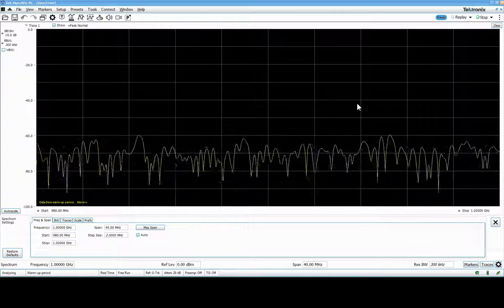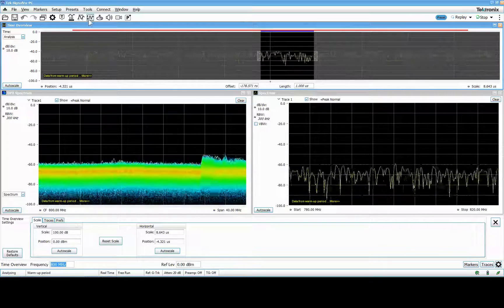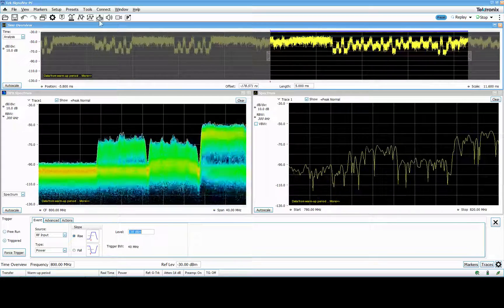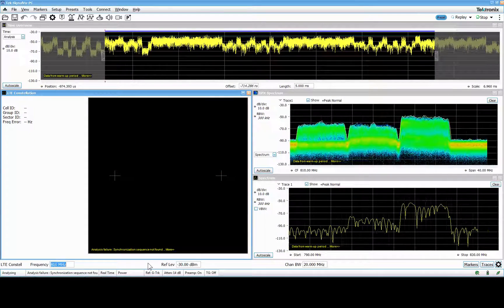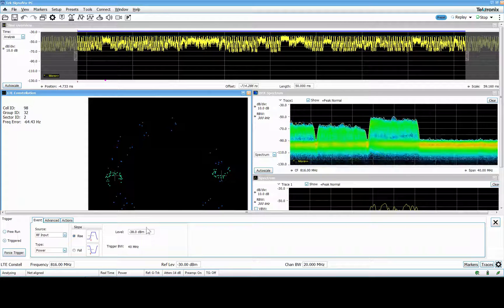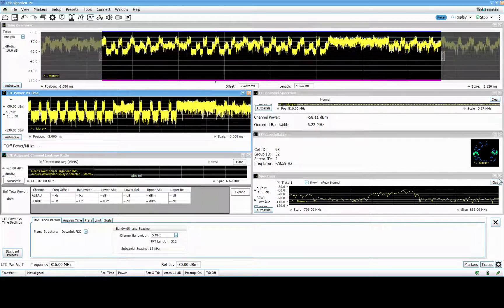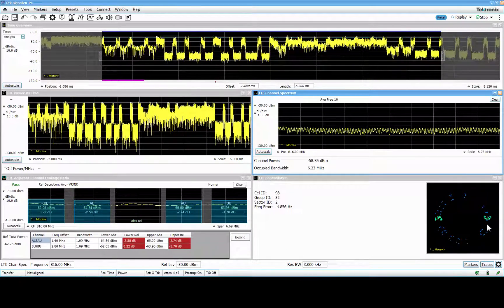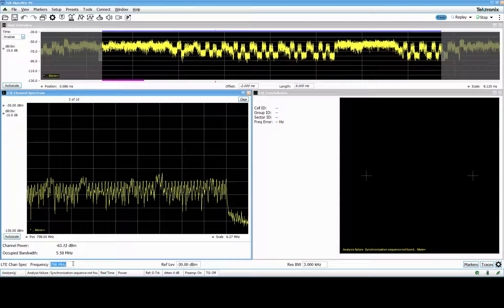Testing LTE downlink using Tektronix RSA507A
Off the air measurement of LTE down-link using a Tektronix USB spectrumanalyzer